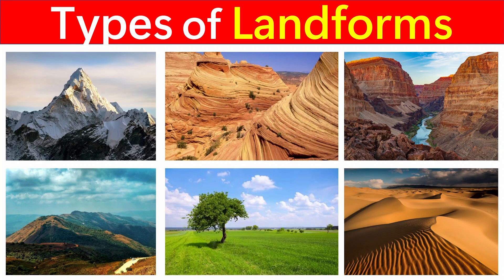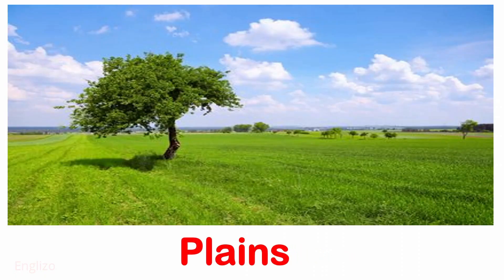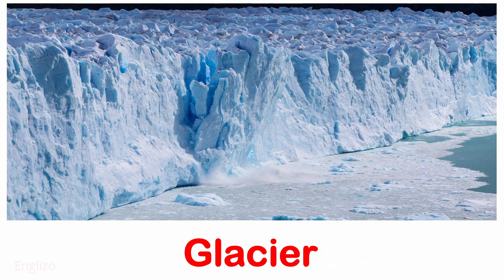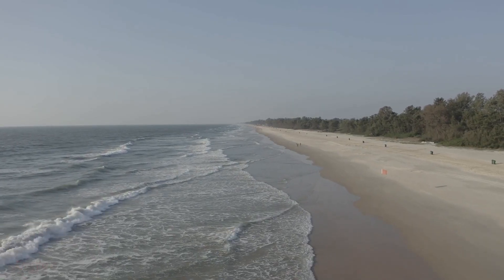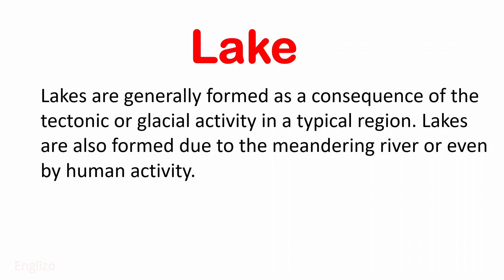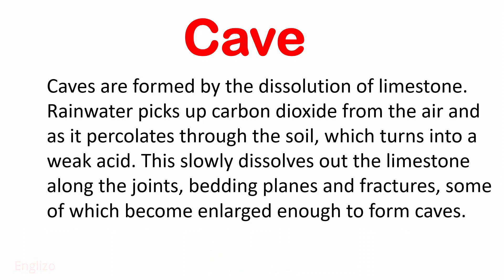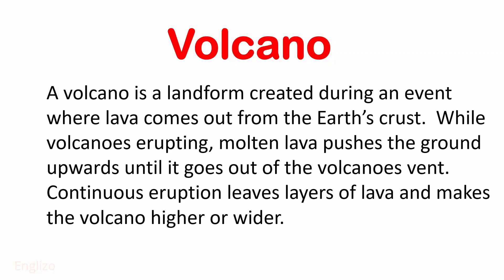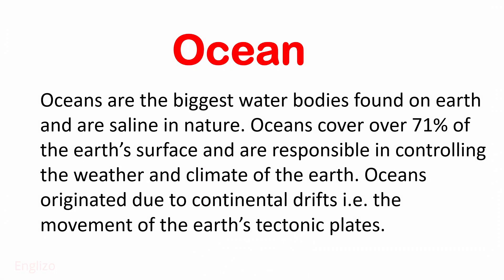Types of Landforms | Video for Kids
There are many different types of landforms on Earth. Some examples include mountains, hills, valleys, plateaus, plains, deserts, and islands. Additionally, there are several types of landforms created by bodies of water, such as beaches, dunes, deltas. Other landforms include glaciers, canyons, and volcanic landforms like shield volcanoes, cinder cones and composite volcanoes.

Some common types of landforms include:

Mountains: landforms that rise significantly above the surrounding terrain, with steep slopes and a peak or summit.

Hills: smaller landforms than mountains, with gentler slopes.

Valleys: low-lying areas of land that are surrounded by higher terrain.

Plateaus: large, flat areas of land that are elevated above the surrounding terrain.

Plains: flat or gently rolling areas of land, often located near a coast or river.

Deserts: dry, barren areas of land with little vegetation.

Islands: landforms that are completely surrounded by water.

Coastline: landforms that are shaped by the action of waves, tides, and wind on the shoreline.

Glaciers: huge rivers of ice that move slowly across the land.

Rivers: water bodies that flow from high to low ground, shaped the landforms around it.

Water bodies: lakes, ponds, and wetlands are also considered as landforms.

Volcanoes: landforms created by volcanic activity, such as shield volcanoes, cinder cones and composite volcanoes.

Explore the diverse and fascinating world of landforms in this educational video. From towering mountains to sprawling deserts, we'll take a look at the different types of landforms and how they are formed. Learn about plateaus, valleys, hills, and more. Discover the unique characteristics and features of each landform and how they shape the planet we live on. Perfect for students or anyone interested in geology and geography. Watch now to expand your knowledge and appreciation of the natural world.